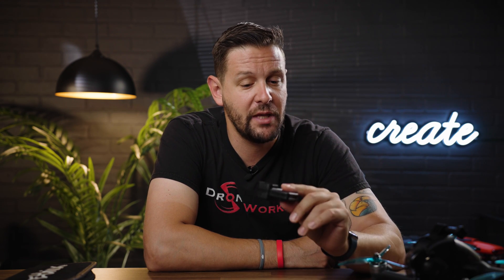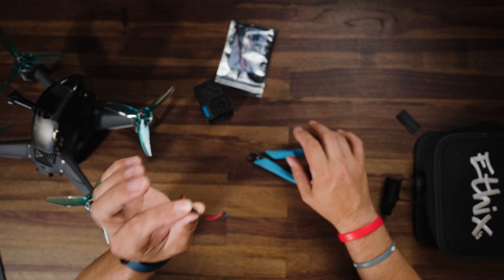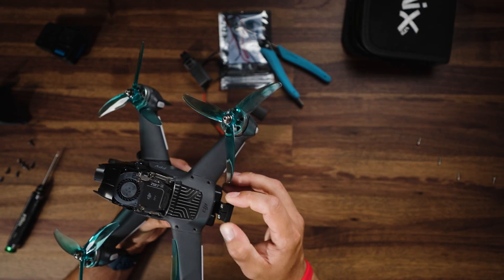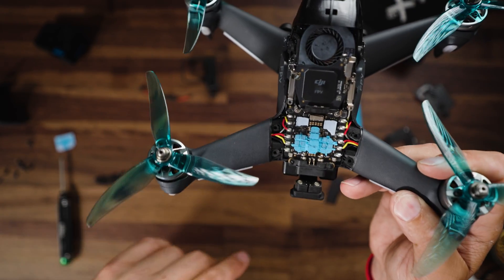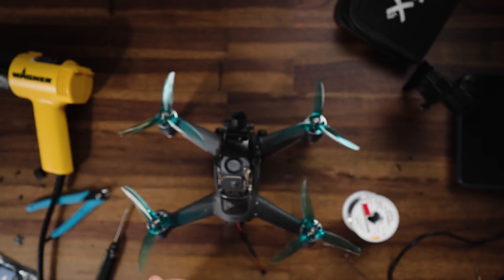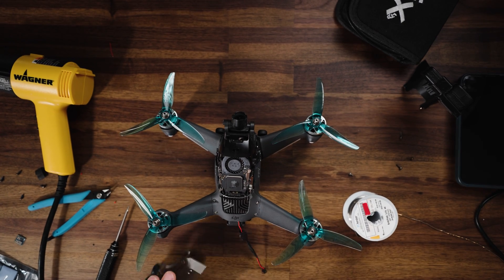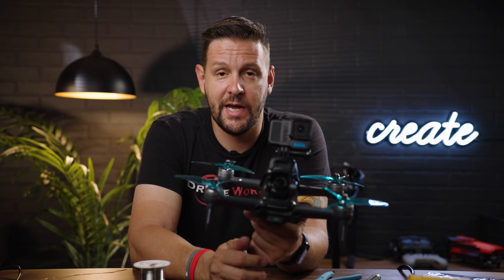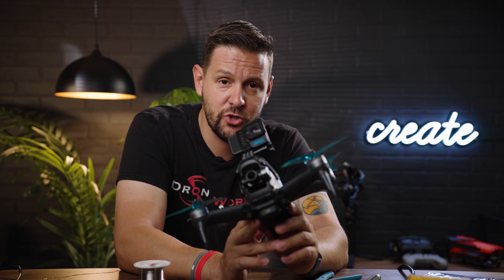Mounting the Hero 10 Bones to the DJI FPV Drone | Tutorial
In this video Originaldobo will break down how to mount the Hero 10 Bones to the DJI FPV drone. Originaldobo will now refer to said self in the 3rd person.  List of tools you will need will be included in this description as well.
FPV tool Kit
Soldering Iron
Heat Shrink

Chapters
Start 0:00
Intro 0:20
Explanation 0:27
Tools Needed 0:42
BEC Clarification 1:33
Tools Needed Continued 3:33
Tear Down 4:40
Where to solder 6:43
Soldering 7:27
Modifying 9:33
BEC set up 11:09
Testing 14:36

🎥 Other Lenses: 🎥

🎤 Audio: 🎤

🔭 Camera Accessories: 🔭